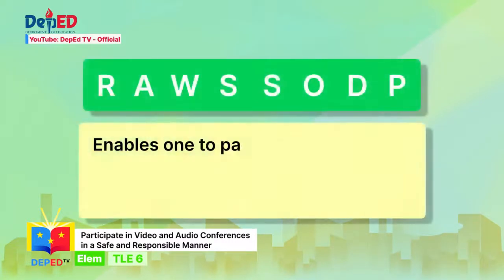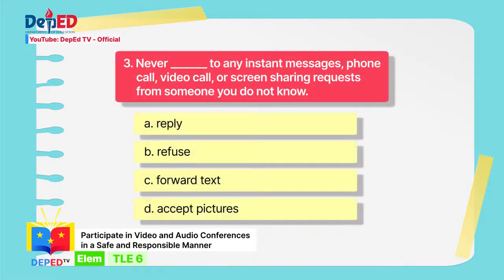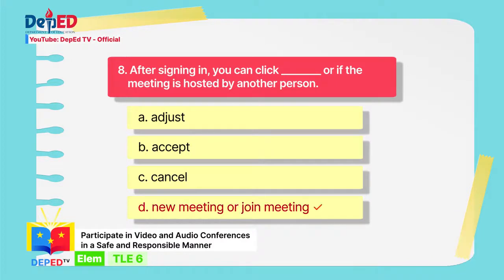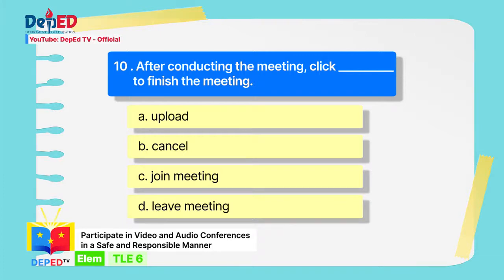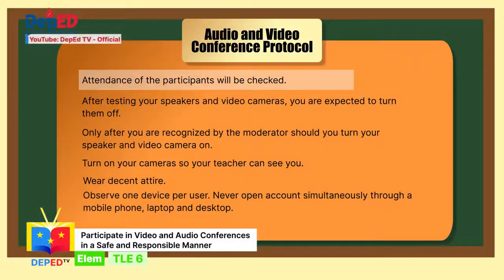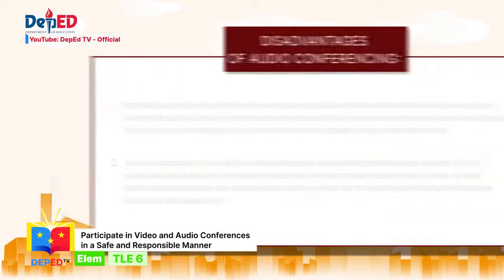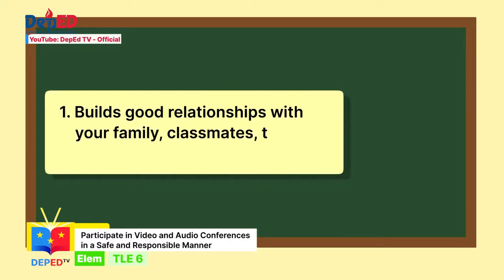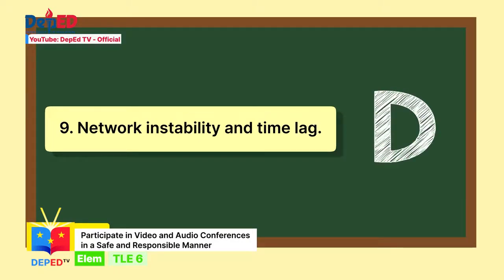Grade 6 TLE Q1 Ep4 Participate in Video and Audio Conferences in a Safe and Responsible Manner